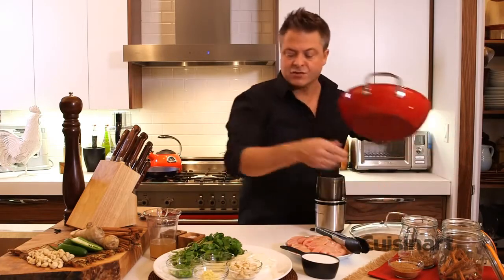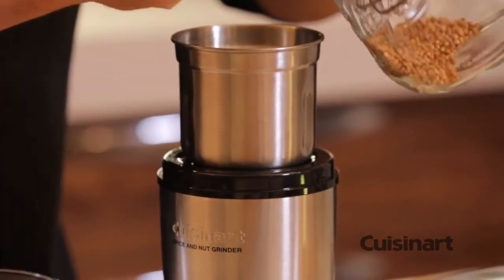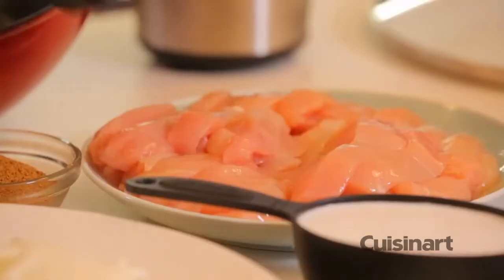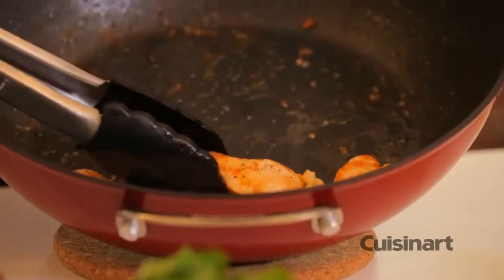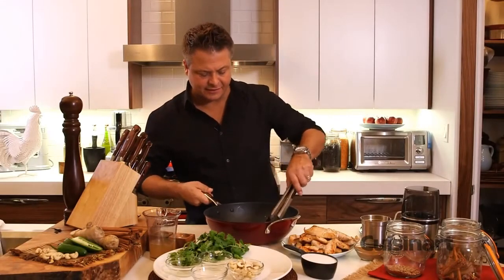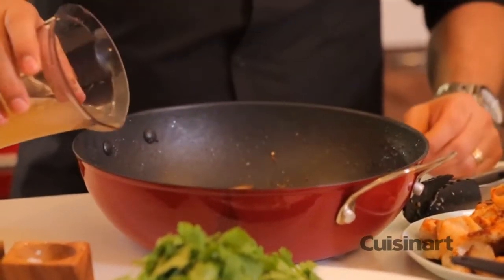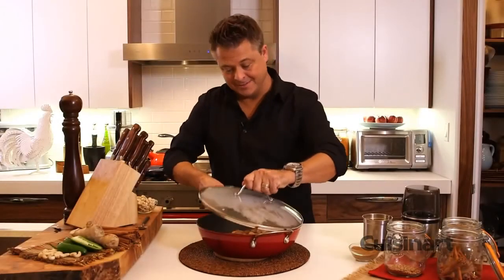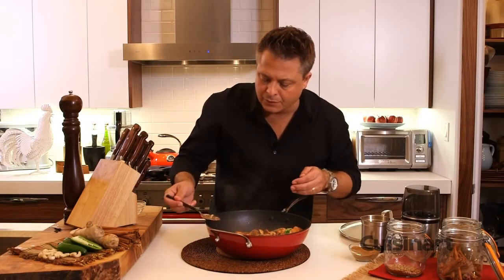Indian Buttered Chicken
Indian Buttered Chicken made with the CIL26-32HRC Cuisinart 5 Qt. (5.7L) Open Stir Fry Pan.